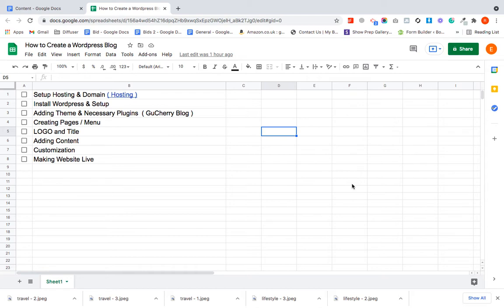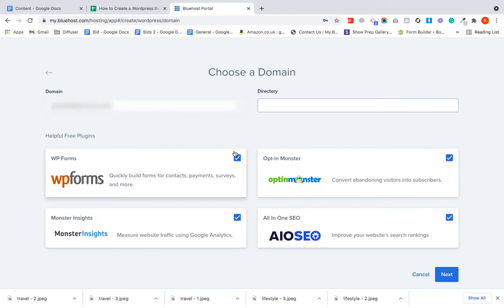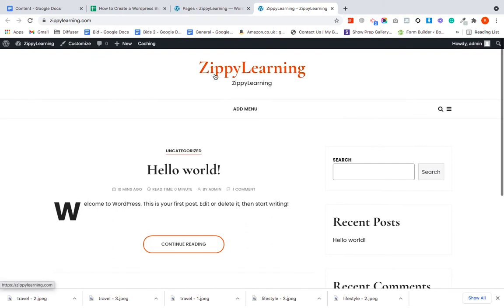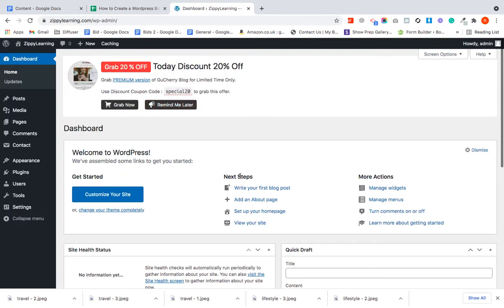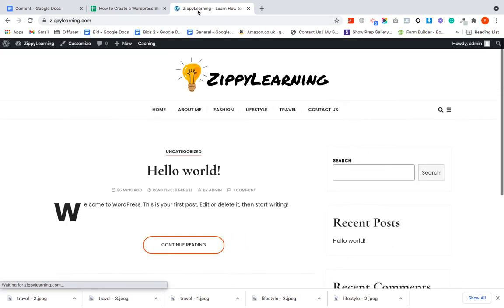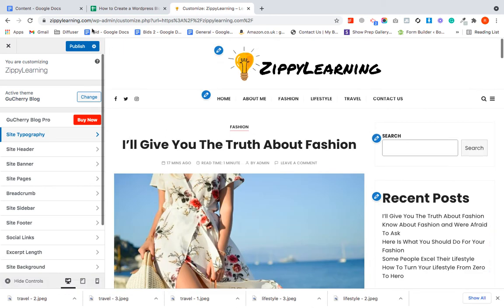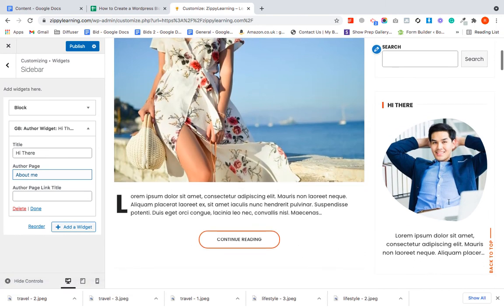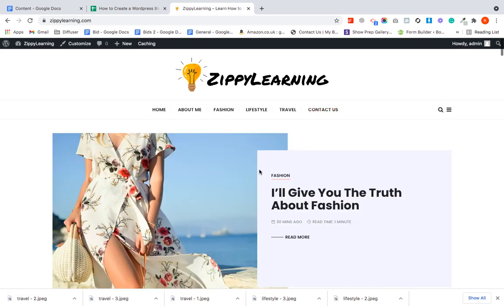How to Create a Blog - Wordpress Blog Easy and Quick Tutorial 2021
How to Create a Blog 2021 - Step by Step Tutorials

In this video, I will show you how to create a blog or How to Start a Blog. I have divided the process of creating a blog into just 8 simple steps make sure to follow all the steps in order to get a professional Looking Wordpress Blog.

you can create a Fully functional and Professional Looking Wordpress blog by just following by simple and easy to follow tutorial.

Wordpress blog
How to make money with a blog
Bluehost tutorial
Create a blog
create a free blog
Best blog tutorial
How to make money from blog
Blogging tutorial